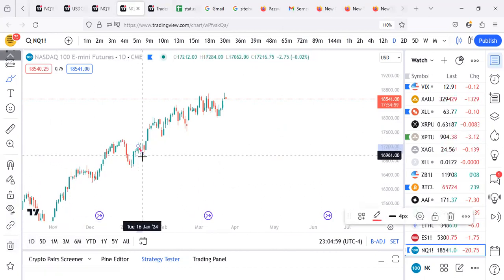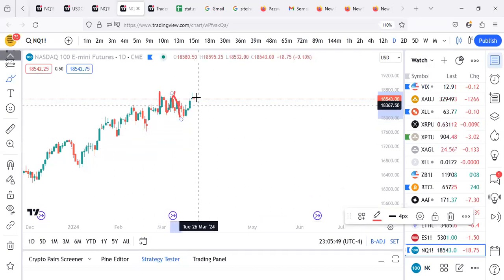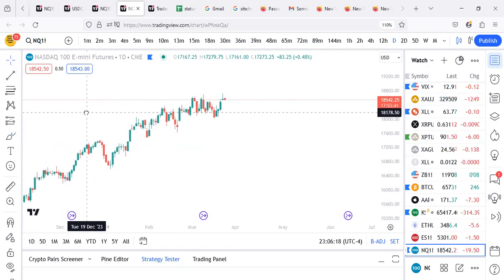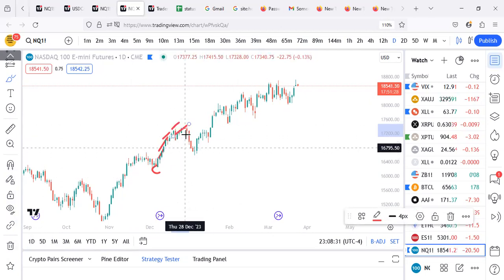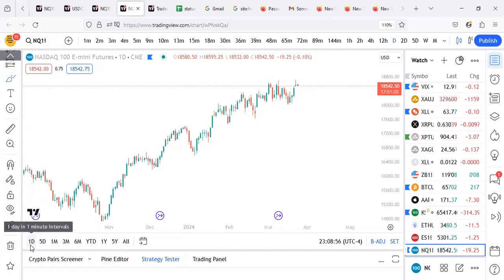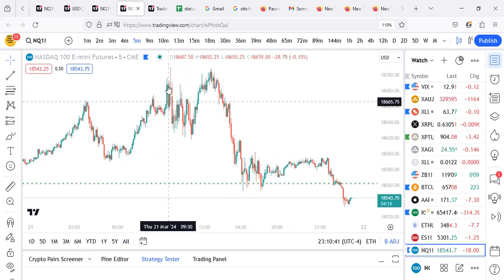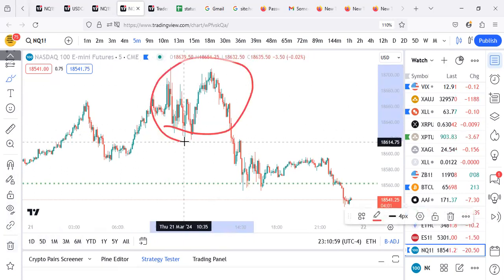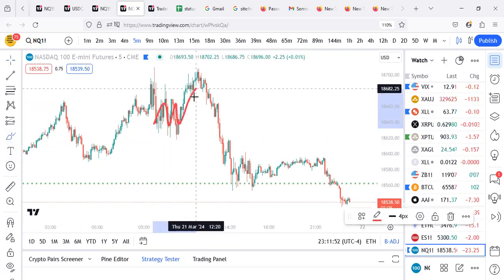how to grow small forex account | Advise for small traders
Growing a small forex trading account requires careful planning, discipline, and strategic decision-making. Here are some tips to help small traders effectively grow their forex accounts:

1. **Start with a Realistic Capital**: Begin with an amount of money you can afford to lose without significantly impacting your financial situation. This helps manage risk and emotional stress.

2. **Focus on Risk Management**: Protect your capital by implementing proper risk management techniques. Never risk more than a small percentage of your account balance on a single trade, typically recommended to be around 1-2% per trade.

3. **Trade with a Plan**: Develop a trading strategy based on thorough analysis and stick to it consistently. This includes entry and exit criteria, stop-loss and take-profit levels, and position sizing rules.

4. **Keep Learning**: Continuously educate yourself about forex trading. Understand different trading strategies, market analysis methods, and risk management techniques. Utilize resources such as books, online courses, webinars, and forums.

5. **Start with Demo Trading**: Before risking real money, practice trading with a demo account to gain experience and confidence without financial risk.

6. **Trade Liquid Pairs**: Focus on trading major currency pairs (e.g., EUR/USD, GBP/USD) as they tend to have higher liquidity and lower spreads, reducing trading costs.

7. **Avoid Overleveraging**: While leverage can amplify profits, it also increases the risk of significant losses. Be cautious with leverage, especially with a small account.

8. **Set Realistic Goals**: Aim for achievable, incremental growth rather than unrealistic expectations of quick wealth. Consistent, small profits can compound over time to grow your account.

9. **Control Emotions**: Emotional discipline is crucial in forex trading. Avoid making impulsive decisions driven by fear or greed. Stick to your trading plan and remain objective.

10. **Review and Adapt**: Regularly review your trading performance, analyze your successes and mistakes, and adjust your strategy accordingly. Learn from your experiences to improve over time.

11. **Diversify**: Consider diversifying your trading strategies or trading across multiple currency pairs to spread risk and enhance opportunities for profit.

12. **Stay Informed**: Keep abreast of economic events, market news, and geopolitical developments that may impact currency markets. This awareness can help you make informed trading decisions.

13. **Use Stop-Loss Orders**: Always use stop-loss orders to limit potential losses on trades. This helps protect your capital and prevents emotional decision-making during adverse market conditions.

14. **Be Patient and Persistent**: Growing a forex account takes time and effort. Stay patient, stick to your strategy, and remain persistent even during periods of adversity.

By following these guidelines and maintaining discipline, small traders can gradually grow their forex trading accounts while minimizing risk and maximizing opportunities for profit.